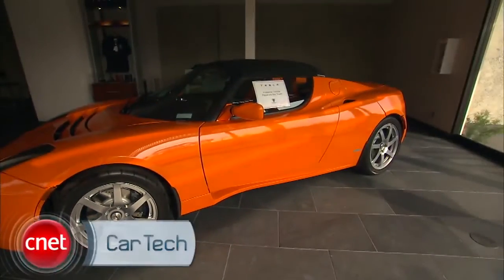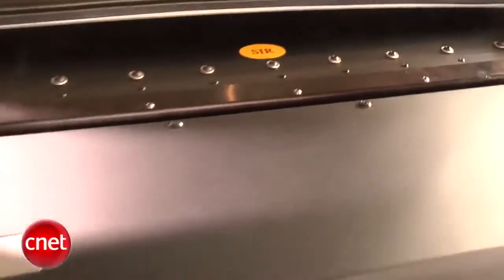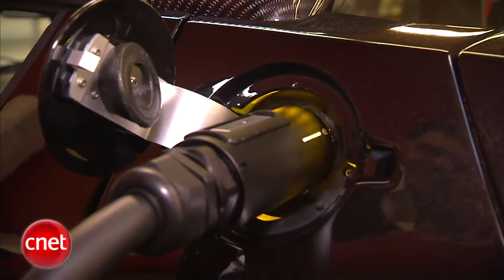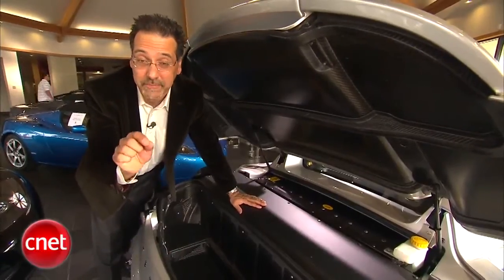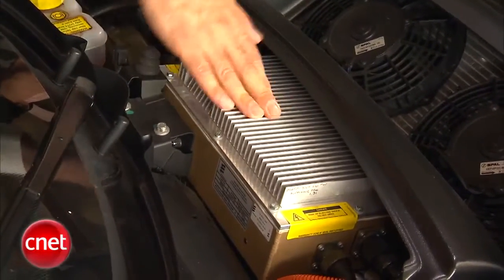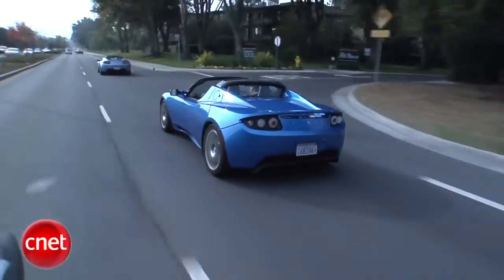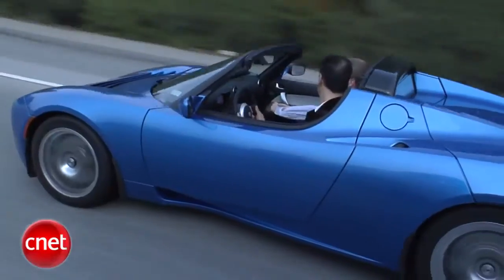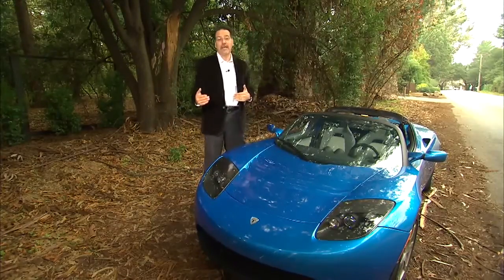2009 Tesla Roadster (electric car)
2009 Tesla Roadster (electric car)